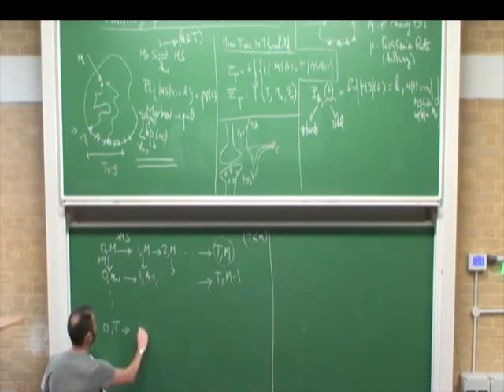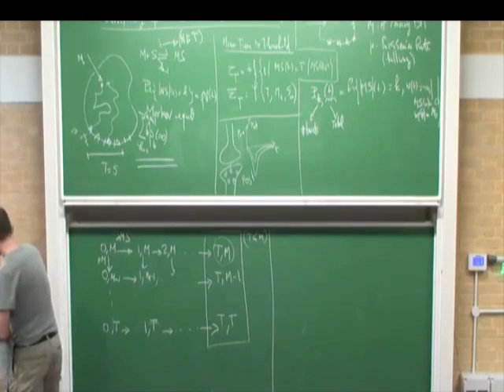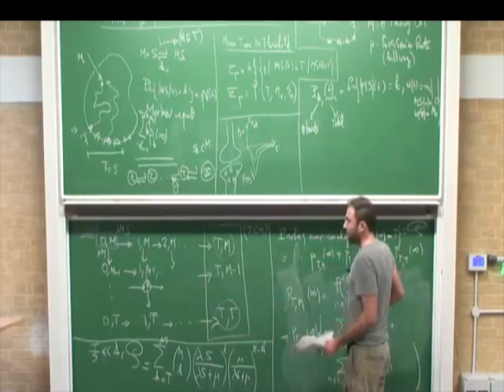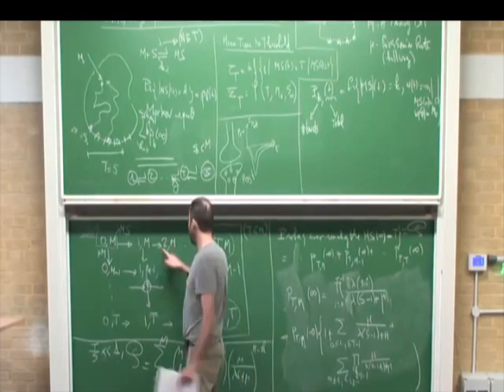Cambridge short lecture 30 -Holcman- Mean time to threshold and applications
Review of mean time to Threshold (K. Dao duc Holcman, PRE, 2010) and some applications in cell biology and neuroscience